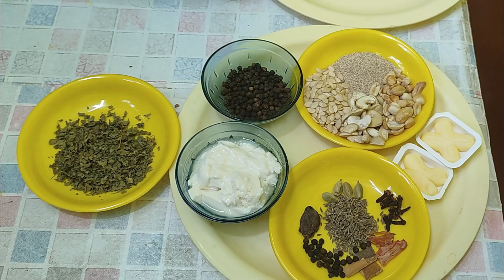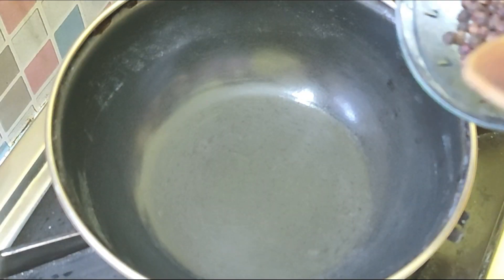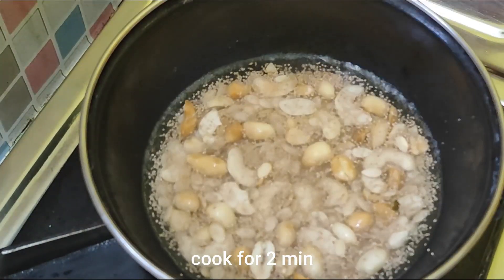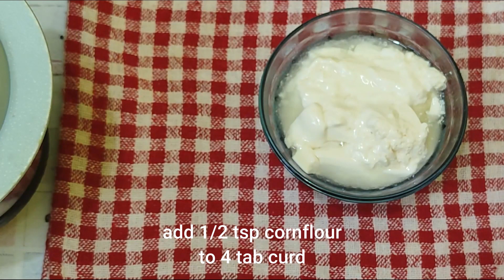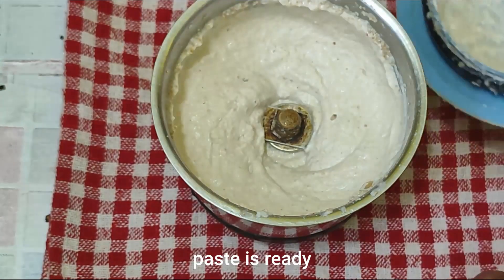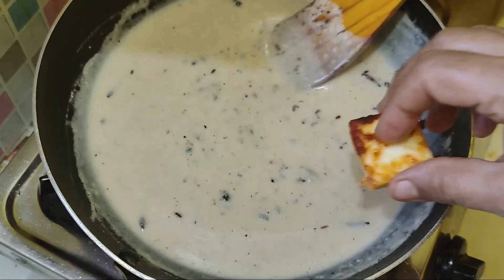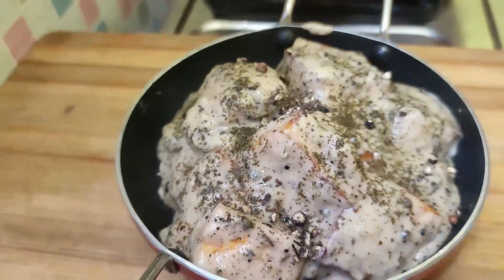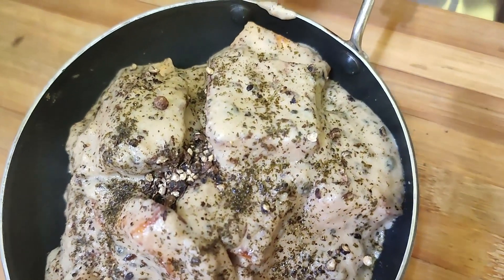Paneer Kalimirch Recipe | Quick Paneer curry-Memory store vlogs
Paneer Kalimirch Recipe | Paneer Recipe | Quick Paneer curry-Memory store vlogs✌ 😄🤗✌-Pure veg -No onion garlic 😄🤗✌ 😄🤗✌ banglavlog memorystore @alpanamukhuty

In this channel I shall share with you a part of my daily life. Stay safe.